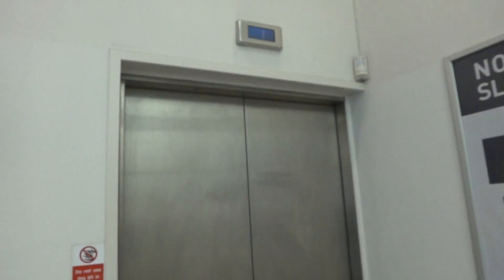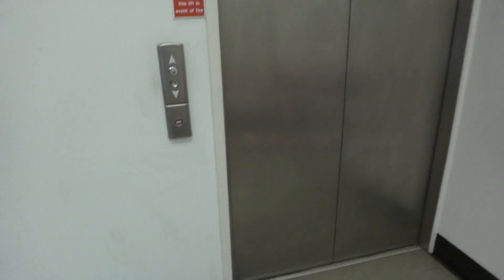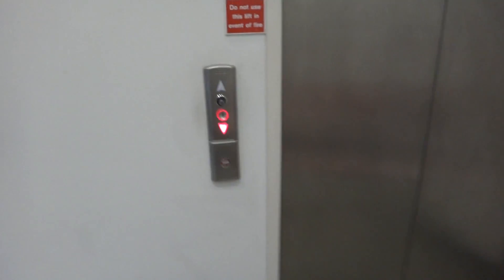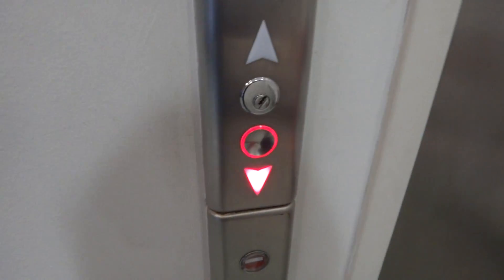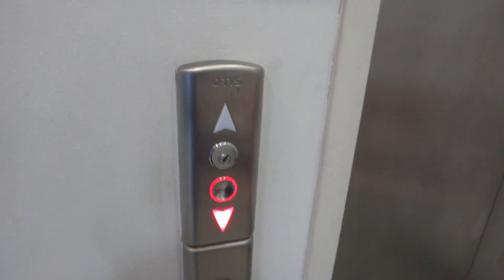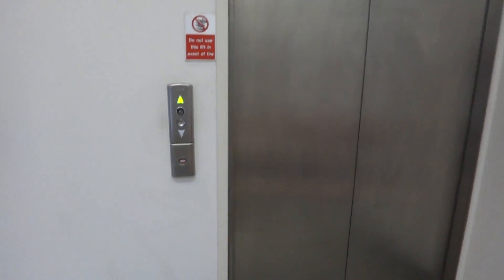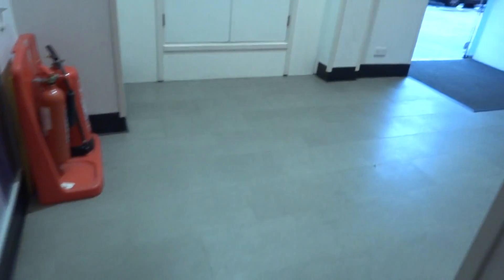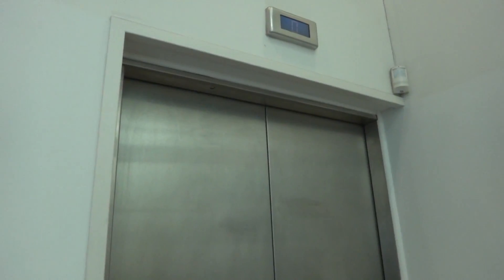Otis 2000 traction elevator at Slaters, George Street, Edinburgh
I like the direction indicator on the call button! Never seen that on an Otis before (I think!).